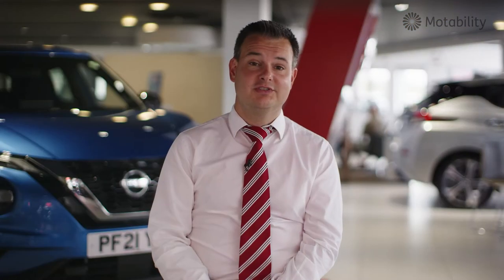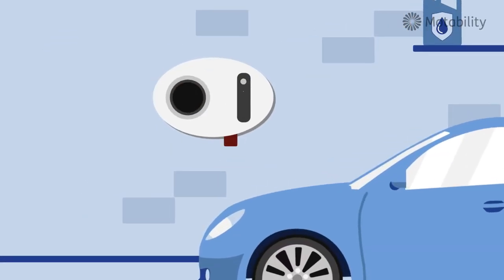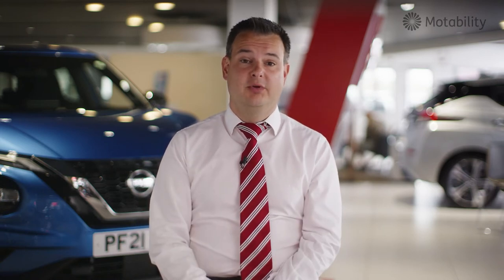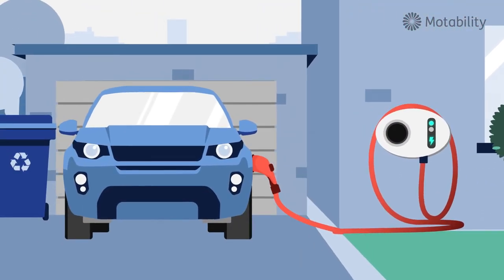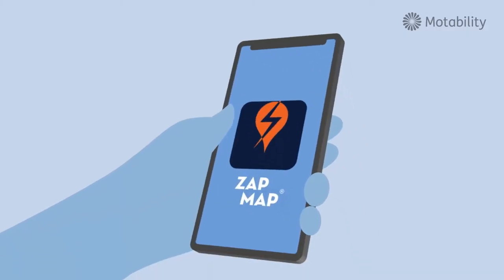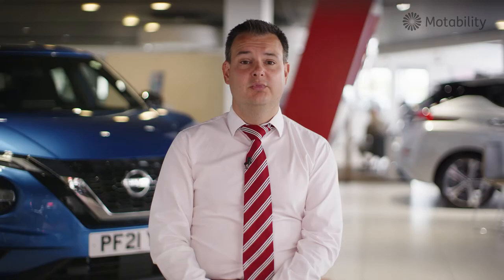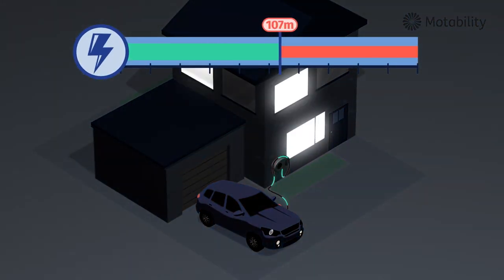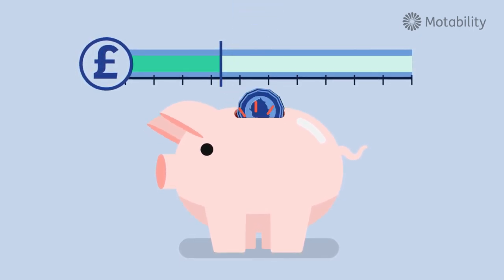4 Questions Answered about Electric Vehicle Charging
Motability Specialist Declan & EV Expert Miles answer your electric vehicle charging FAQS.

Questions include:
00:00 - Intro
00:18 - How do I arrange to have an electric car home charge point installed at my property?
01:11 - Where's the best place to have my electric car home charge point installed?
01:53 - What if my house isn't suitable for an electric car home charge point?
02:26 - How often do I need to charge my electric car?

The Motability Scheme helps you to get mobile by exchanging your mobility allowance to lease a new car, Wheelchair Accessible Vehicle, scooter or powered wheelchair, all of which come with our fully inclusive lease package, so you can get on the road and enjoy everyday freedom: it’s simple, affordable, reliable.

If you’d like to find out more about the Scheme, please